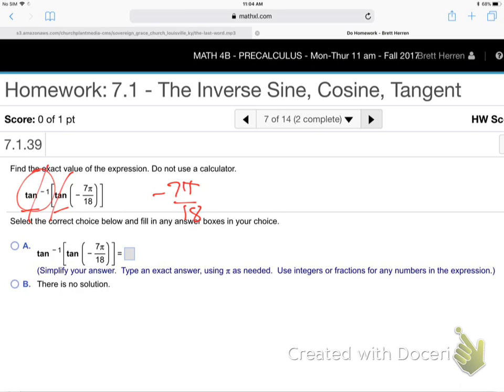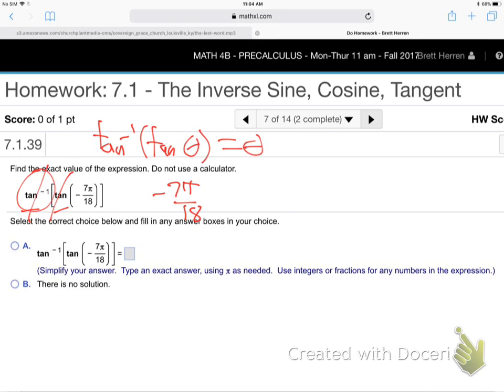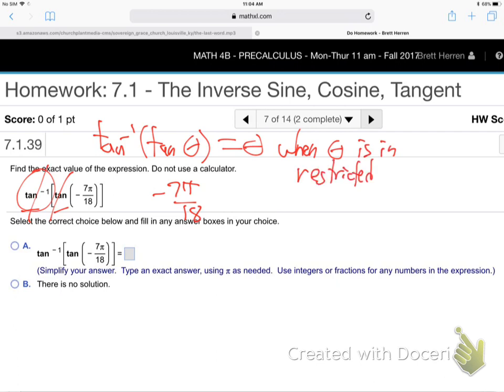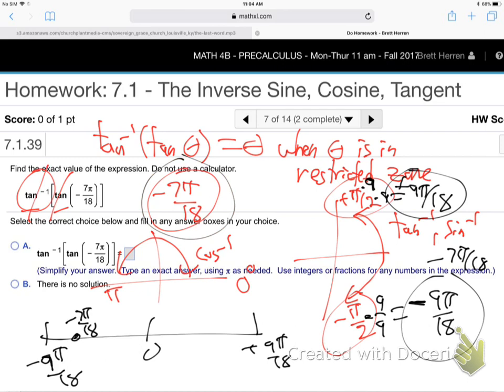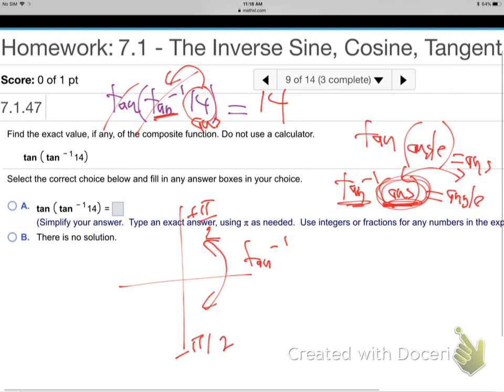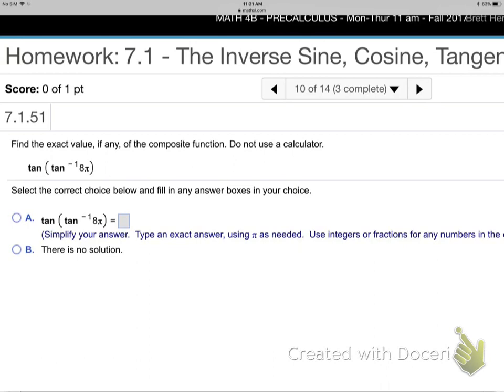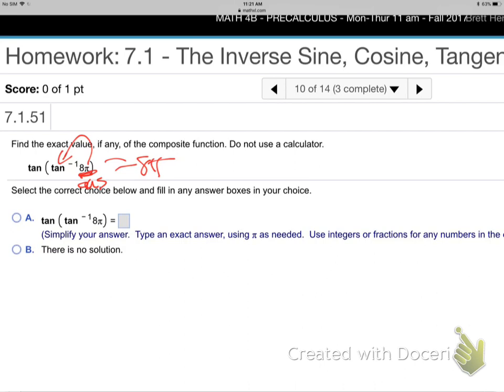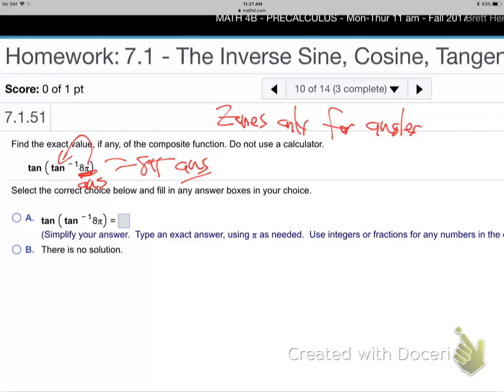m4b-mr-7.1 part 2